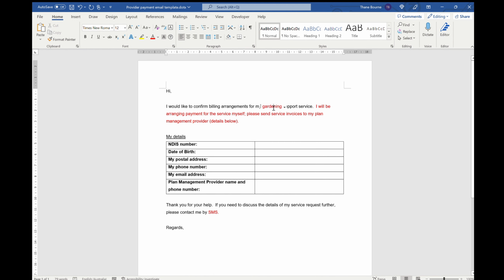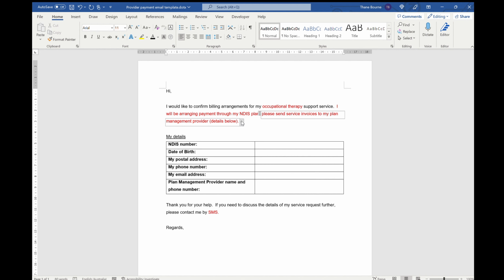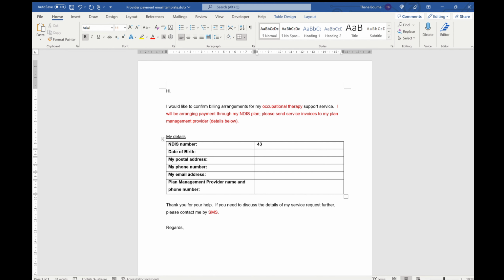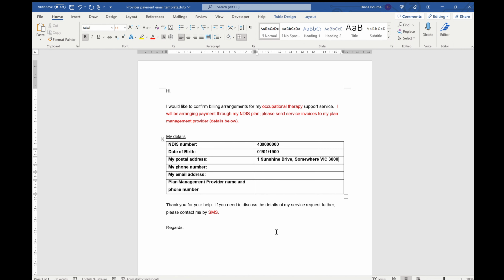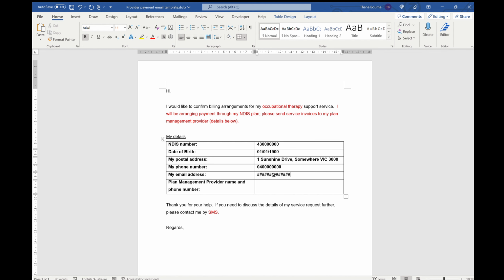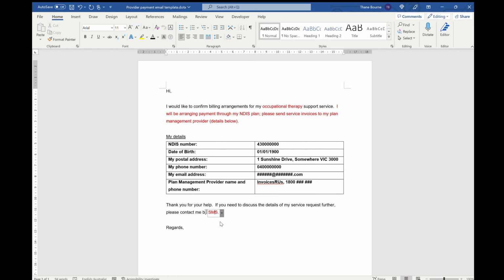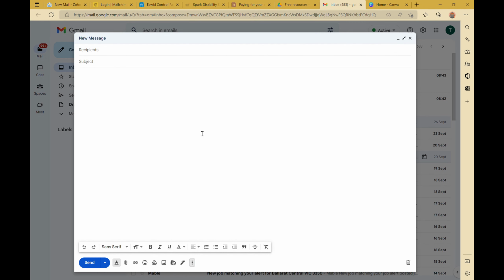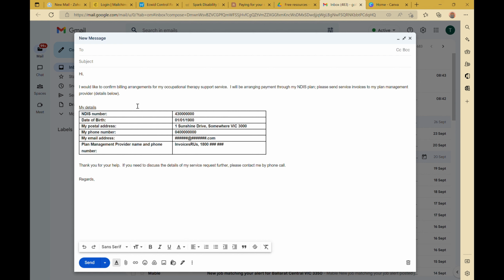Paying your NDIS providers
Are you setting up your NDIS support services?  Do you want to take control of your services instead of feeling like they are controlling you?  Not sure how to start a conversation with a NDIS support worker or service provider about billing and payment?

Spark Disability Services has developed a free email template for you to download and edit to suit your needs!

* Save time and hassle writing emails from scratch;

* You can download as a fully customisable .docx file - if the wording doesn't work for you, change it how you want;

* Did we mention it's free?

to download your copy today!